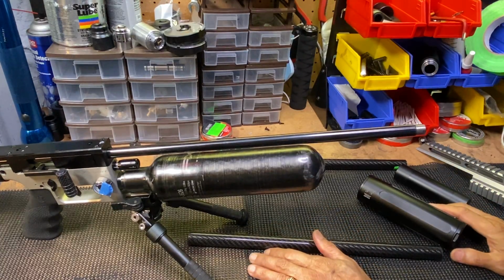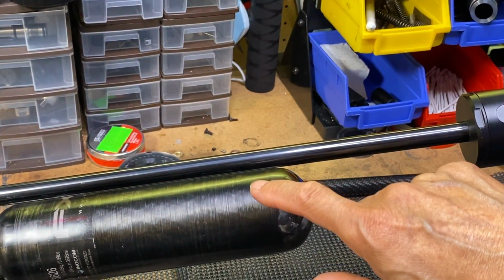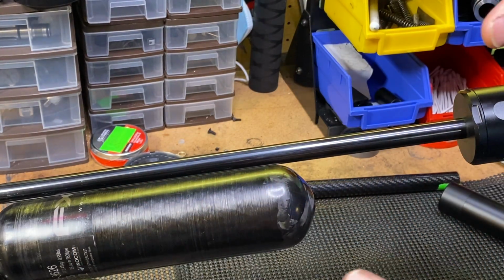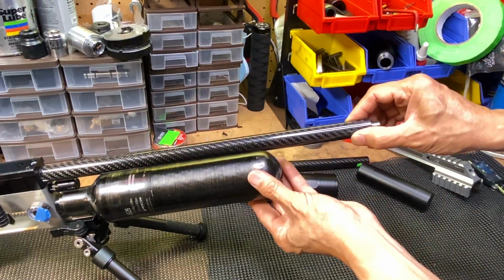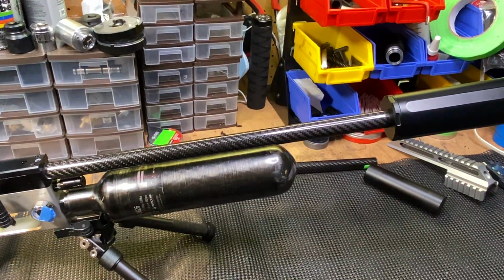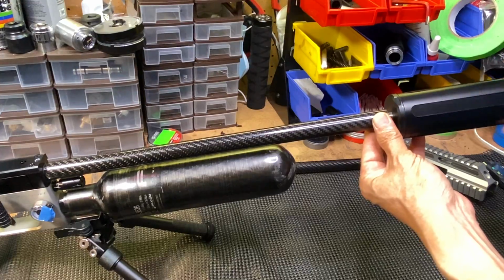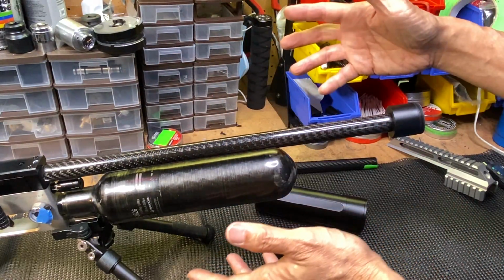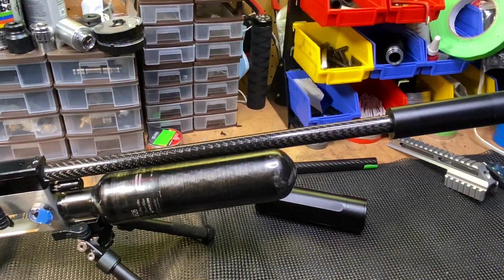FX STX .25 cal barrel Dual transfer port / high and low power side